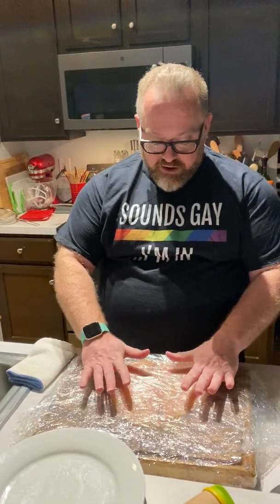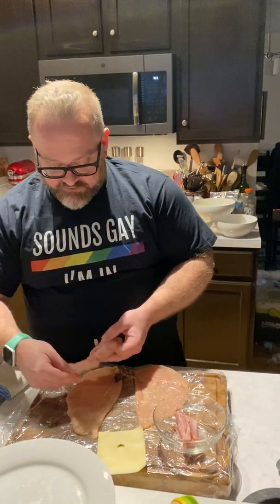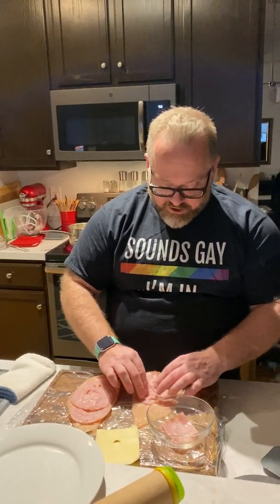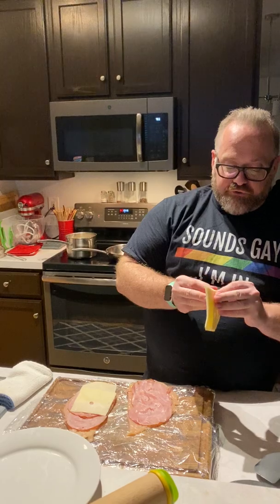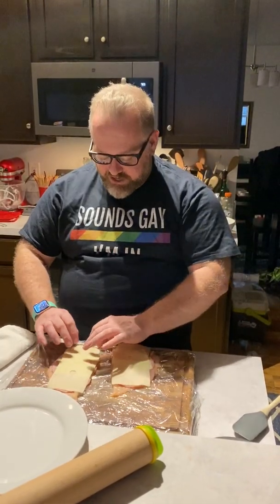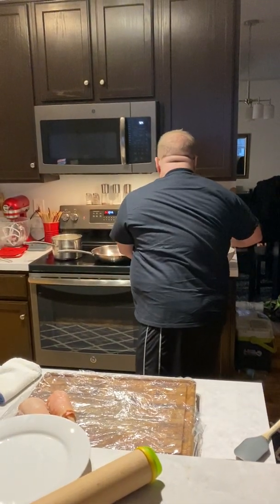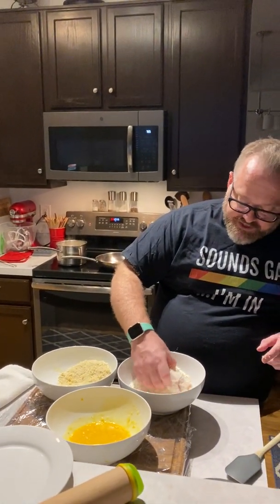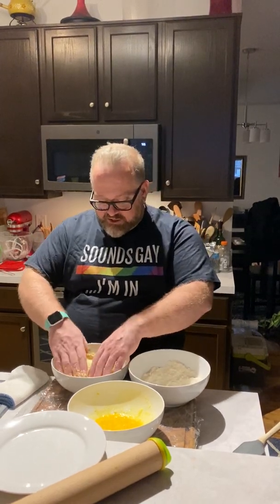Chicken Cordon Bleu (Part 1)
My housemate Alex loves Chicken Cordon Bleu and he is also a nurse working on the front lines of this pandemic, so I wanted to give him a treat this weekend and make him one of his favorites.

I love this dish and when paired with the whole grain mustard pan sauce its to die for!

Chicken Cordon Bleu

4 Boneless Skinless Chicken Breasts
4-8 slices Swiss cheese (I like to get them from the deli counter so I can get them a bit thicker than those you find in the package
8 slices deli ham (keep it simple here, nothing fancy – no black forest, honey, or other dominating flavor).
1 c. all-purpose flour
½ Teaspoon Paprika
1 Teaspoon Garlic Powder
½ Teaspoon Onion Powder
2 large eggs, beaten
2 c. panko breadcrumbs
1 Cup grated Parmesan
Kosher salt Freshly ground black pepper

For this one, its best to pound the chicken breasts out a bit so they are an even thickness.
Line a cutting board with plastic wrap, then place a chicken breast on the plastic wrap and cover with another piece of plastic. Using a meat mallet or a heavy rolling pen pound the chicken breast until it is an even thickness.  You are not looking to completely flatten or break up the meat so, be careful not to take it to far. Complete all four breasts before and place on a plate or baking sheet before moving on to the next step.

Clean up the chicken pounding station you set up and then create a breading station.
In three larger bowls, place the following:

• Bowl 1: Flour, paprika, garlic powder, onion powder, pinch of salt and pepper.  Mix to combine.
• Bowl 2: Eggs, pinch of salt and pepper.  Whisk to thoroughly combine.
• Bowl 3: Panko Breadcrumbs, parmesan cheese – Stir to thoroughly combine

Once you have your breading station ready, it’s time to roll the chicken up.
Take pounded breast, skin side down and layer on two slices of ham and 1-2 slices of cheese.  Roll chicken breast up and use a toothpick to secure it so it stays rolled up.  Continue on to the other three breasts in the same manner.
Using the breading station, bread the 4 chicken, ham, and cheese rolls.
1. Coat in flour mixture
2. Coat in egg mixture
3. Cover in breadcrumb and cheese mixture (really pack the breadcrumbs on tight).

Pan sear all sides of each chicken breast until golden brown in a saute pan with some olive oil or non-stick spray (though olive oil works best here) you are not looking to cook it completely only brown.

Place browned chicken in a baking dish coated with non-stick spray and bake for 25-30 minutes at 375 or until the internal temperature reaches about 160.  Then remove and allow to rest for 10 minutes before serving.

While chicken is resting make the pan sauce.

Whole Grain Mustard Pan Sauce
1 Tablespoon Olive Oil (or you can use Chicken Smoltz)
½ Cup Finely Diced Shallot
4 Cloves Garlic finely minced
½ Cup Heavy White Wine
1 Cup Chicken Stock
4 Tablespoon Salted Butter
¼ Cup Whole Grain or Stone Ground Mustard

Using the pan that you browned the chicken in (or using the discarded chicken pieces from the breasts to create some sticky brown pan bits) add Oil, shallots, and garlic.  Cook for 3-4 minutes until translucent.

Add White wine and allow to almost completely cook off (2-4 minutes)

Add chicken stock and Mustard, then reduce by about half.

Once reduced, remove from heat and whisk in butter.

Serve over chicken.